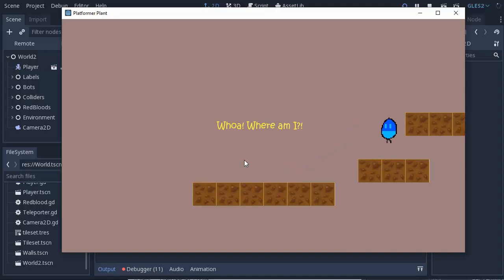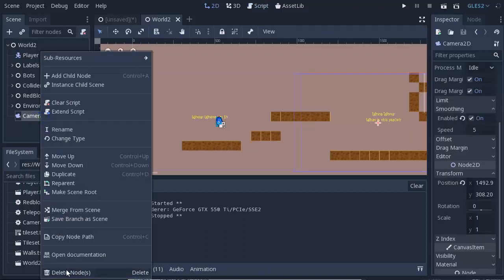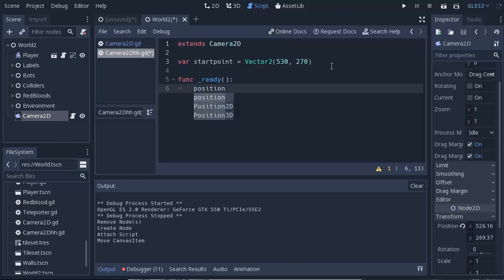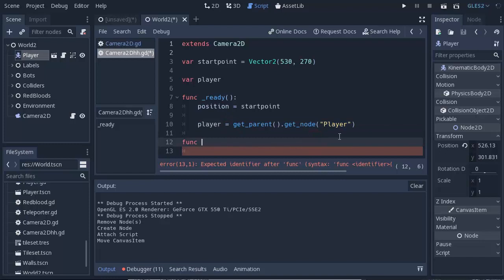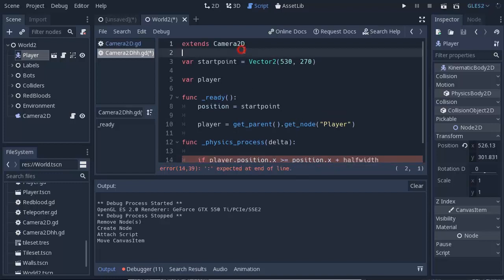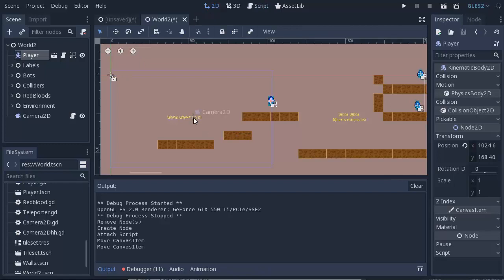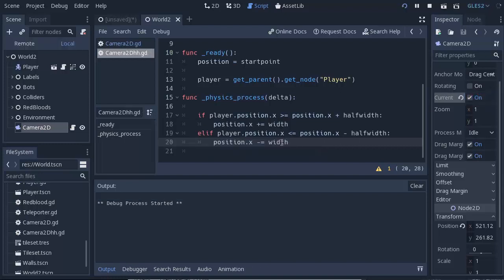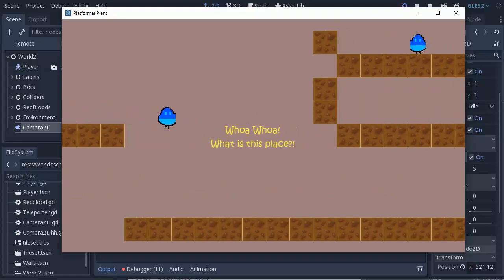QuickTutorial Godot 3.1 || Camera Movement Section by Section